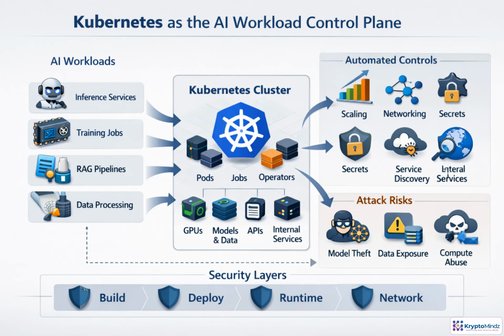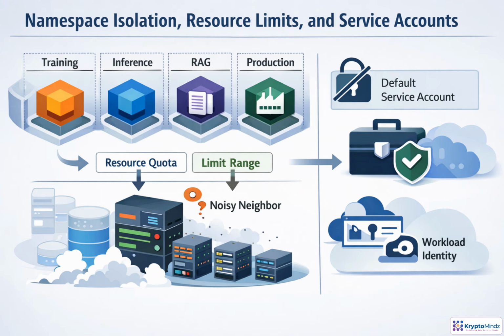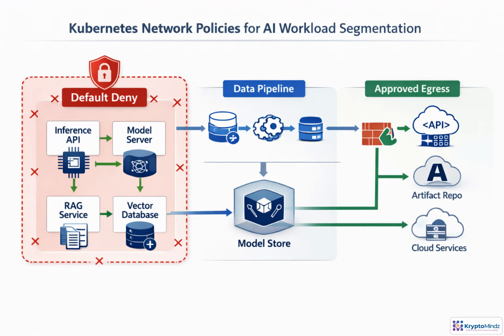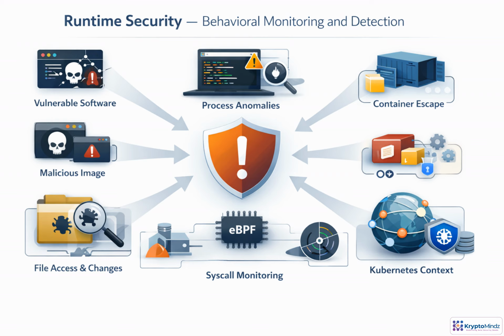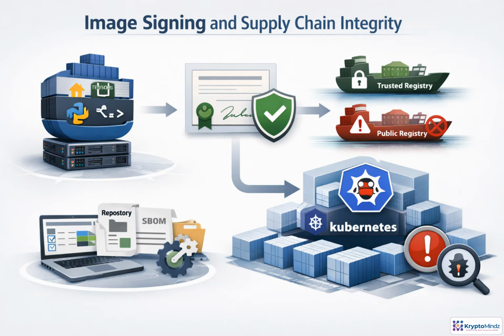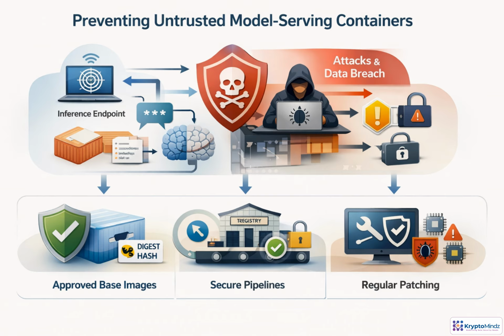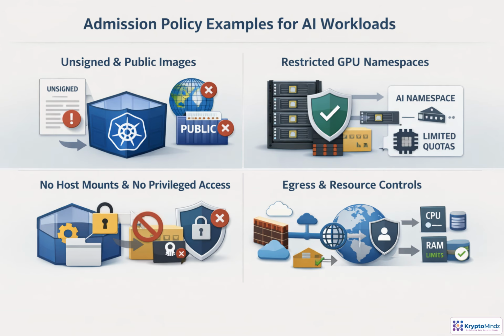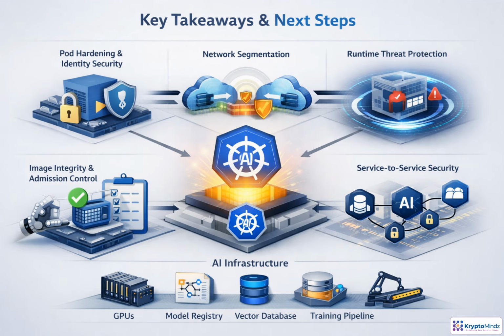Kubernetes Security for AI Workloads: Pods, Policy & Runtime | Module 3.3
AI workloads make Kubernetes incredibly powerful—but they also expand the attack surface across models, GPUs, data pipelines, secrets, and cloud services. This lesson explains how to secure Kubernetes environments where enterprise AI workloads run, while supporting reliable deployment and innovation.

In this Kubernetes security training video, you’ll learn practical controls for AI workloads, including:
- Container hardening with non-root users, read-only filesystems, dropped capabilities, and restricted privilege escalation
- Namespace design for development, training, RAG, inference, and production trust zones
- ResourceQuotas and LimitRanges to protect CPU, memory, and scarce GPU capacity
- Least-privilege RBAC, dedicated service accounts, and workload identity mappings
- Network policies for default-deny ingress/egress and approved AI service flows
- Secure access to cloud IAM using short-lived tokens instead of static keys
- Runtime security practices to detect suspicious behavior, misconfigurations, and lateral movement

Course progression: this module builds on earlier foundations in identity, application security, API protection, data security, and cloud controls. Expect a focused 15–25 minute learning segment that moves from Kubernetes architecture risks into container, namespace, identity, network, and runtime defenses.